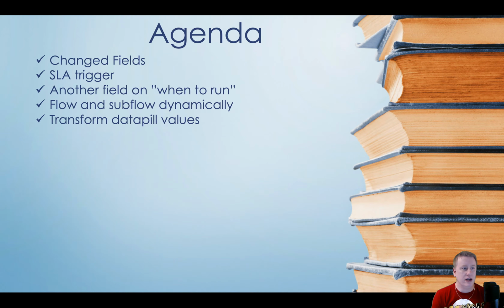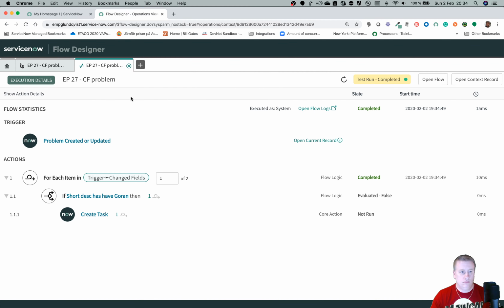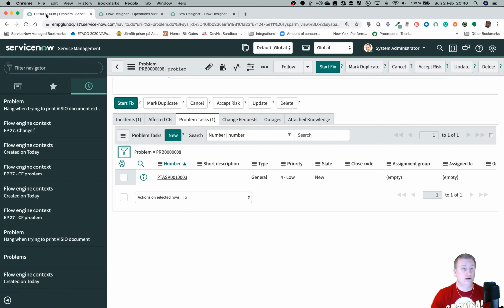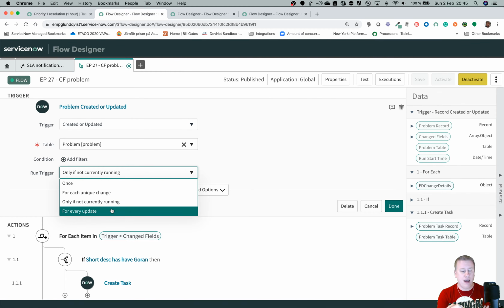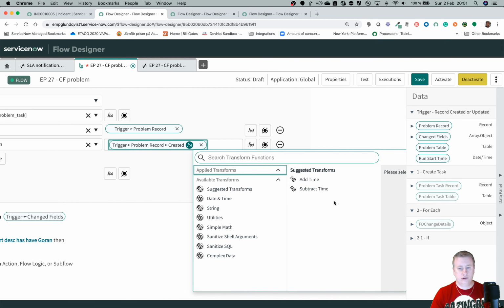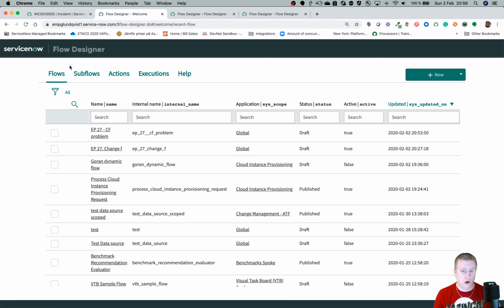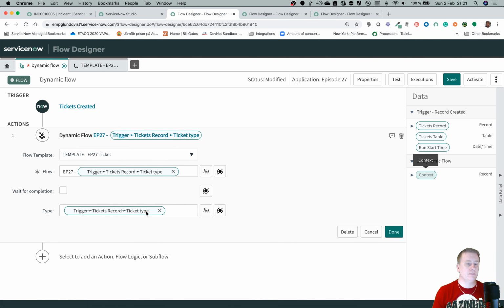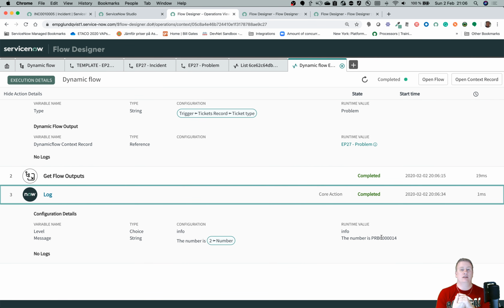Episode 27 - New Flow functionalities in ServiceNow Orlando release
Going through some of the new flow functionalities in the Orlando release.

*Changed Fields
*SLA trigger
* Another Choice on ”Run trigger”
*Flow and sub-flow dynamically
*Transform data-pill values